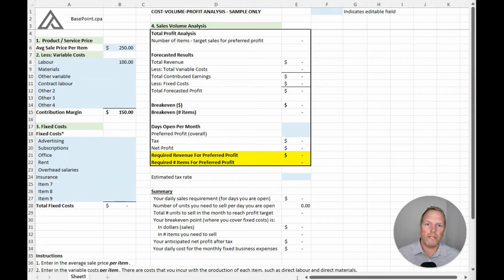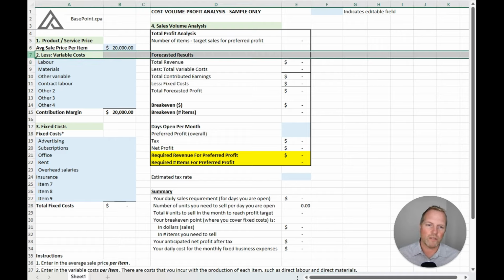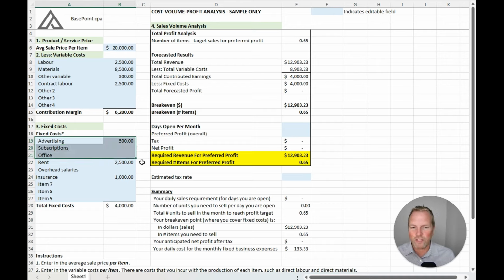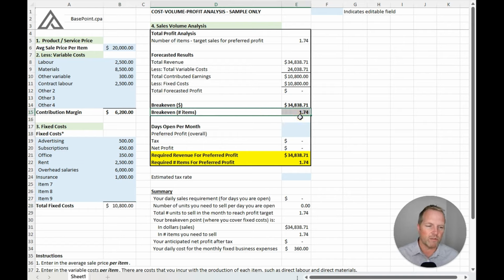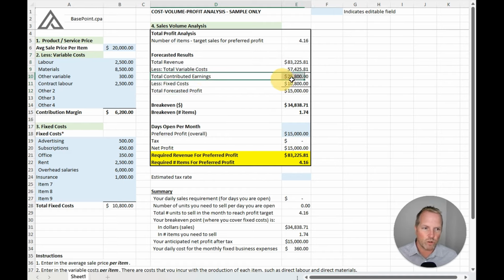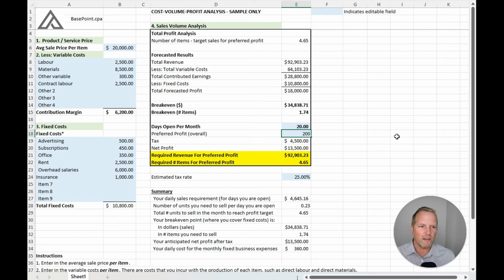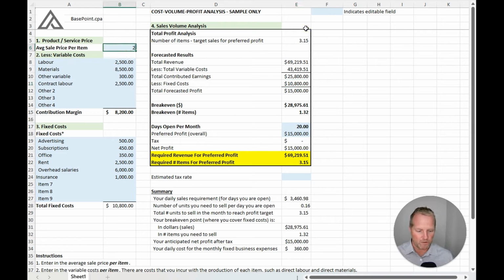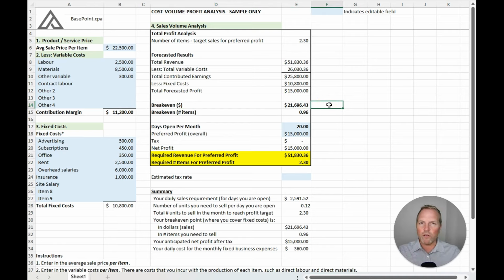Cost Volume Profit Analysis Walk Through - BasePoint CPA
If you ever ask yourself the question, "What should my sales be to reach a certain profit?", or if you ever wonder about the profitability of your business, this will be a very helpful tool for you. This tool is called Cost-Volume-Profit (CVP) Analysis, and it helps you better understand the dynamics between your pricing, costs, profitability, break-even point, and sales targets you should set in order to reach a target profit level. As you better understand these dynamics, you will be better positioned to fine tune your pricing and your costs, to optimize your overall business.

You can download your own copy of this helpful tool